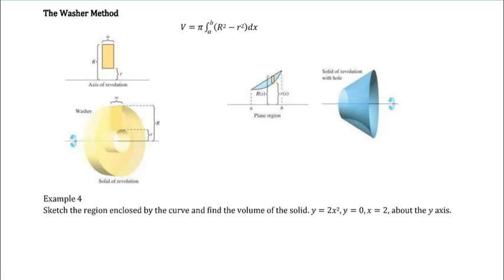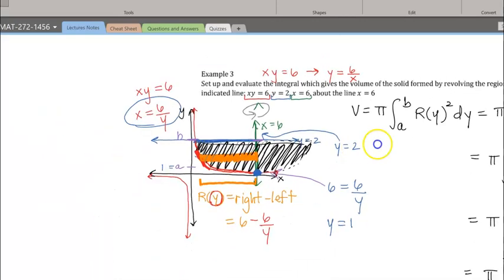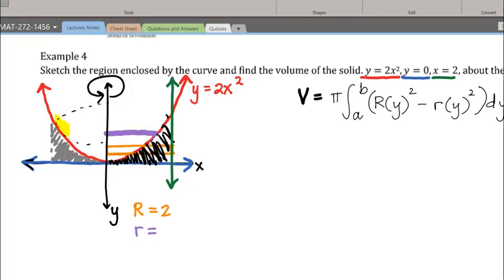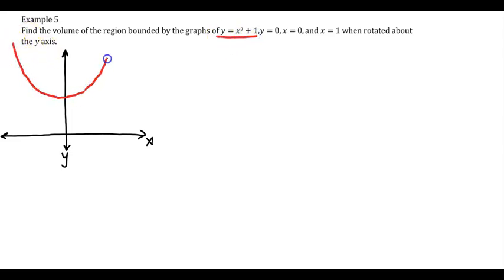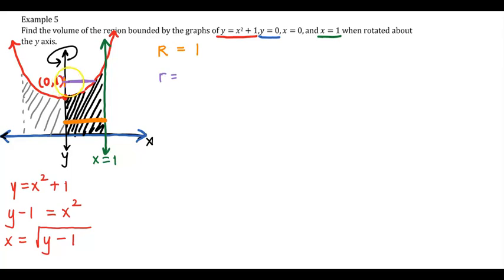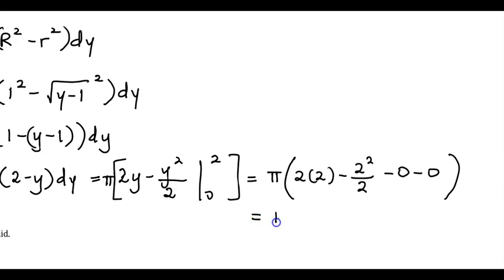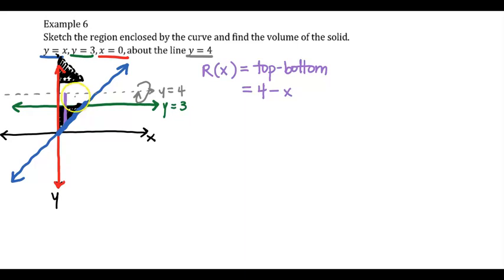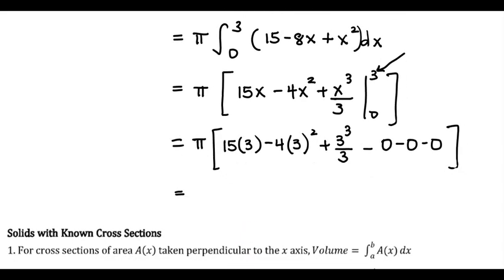Calculus 2 Volume by the Washer Method